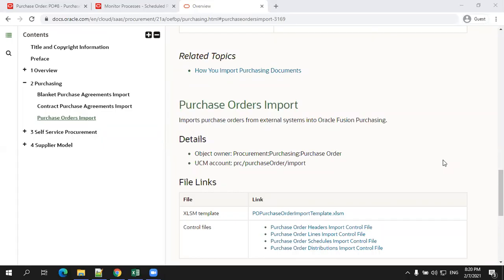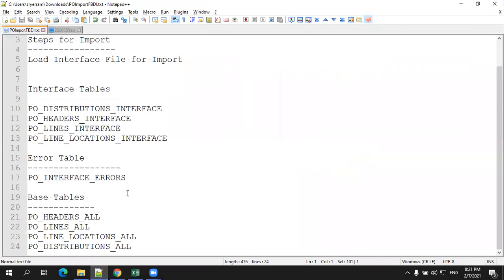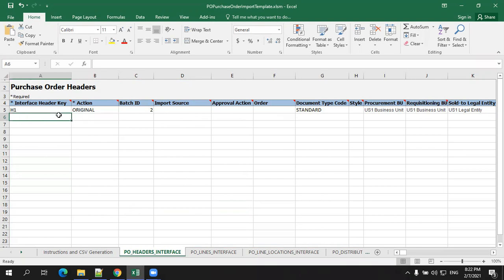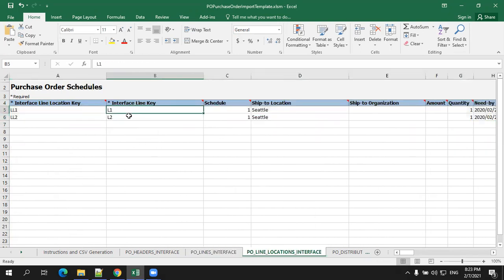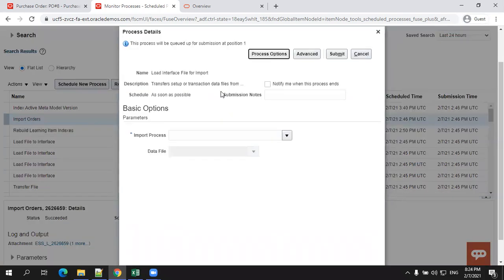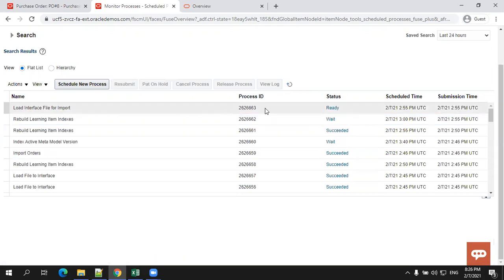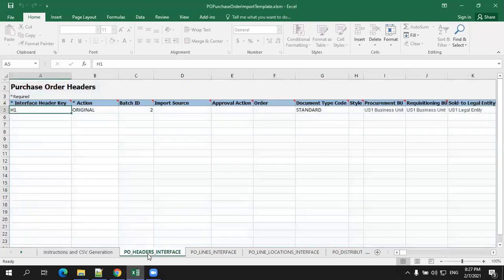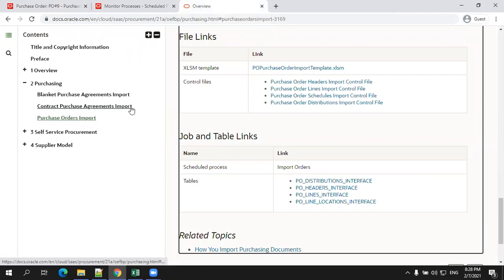Oracle Cloud - Purchase Order Import Using FBDI